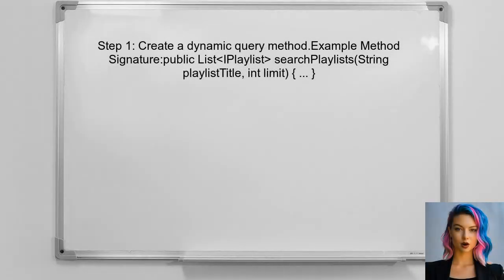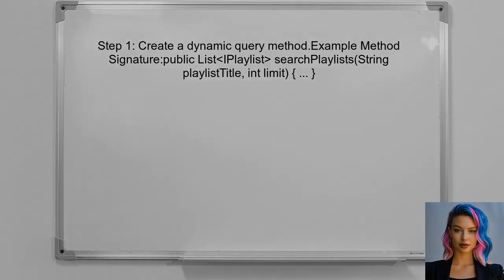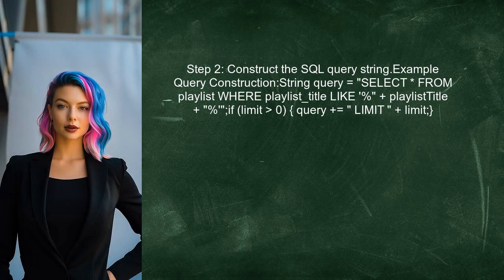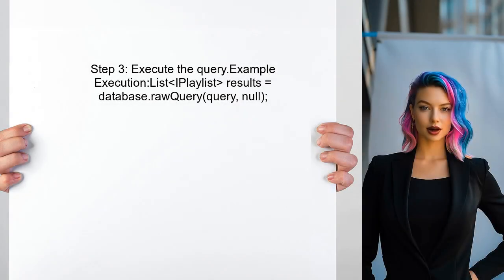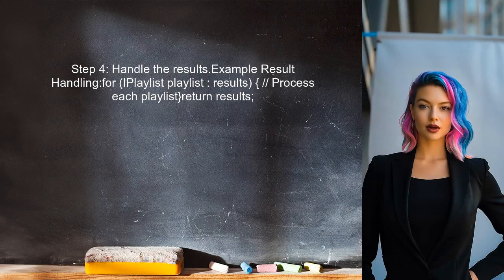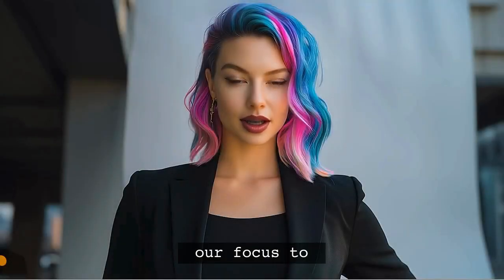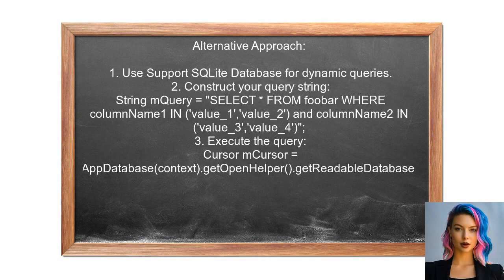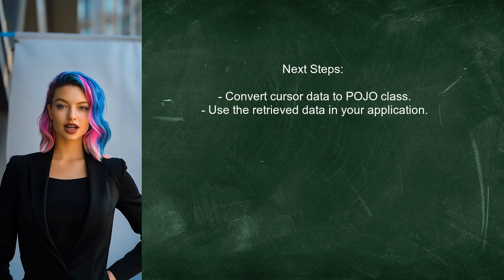Dynamic Room Database Queries at Runtime: A Complete Guide for Developers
In this video, we dive deep into the world of dynamic Room database queries, exploring how developers can leverage runtime capabilities to enhance their applications. Whether you're looking to optimize data retrieval or implement flexible querying strategies, this complete guide will equip you with the knowledge and tools needed to master dynamic queries in Room. Join us as we break down complex concepts into actionable insights, ensuring you can elevate your database management skills to the next level.

Today's Topic: Dynamic Room Database Queries at Runtime: A Complete Guide for Developers

Related to